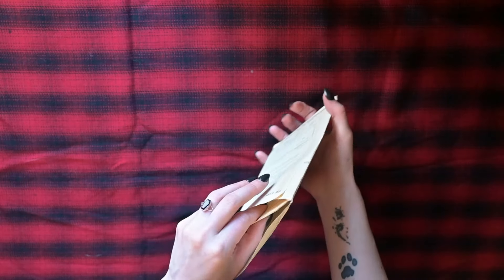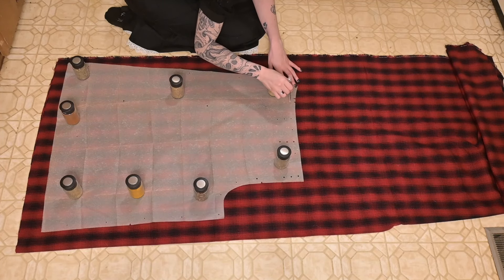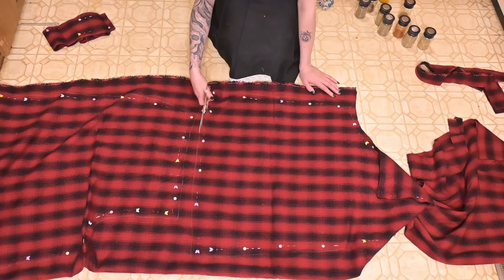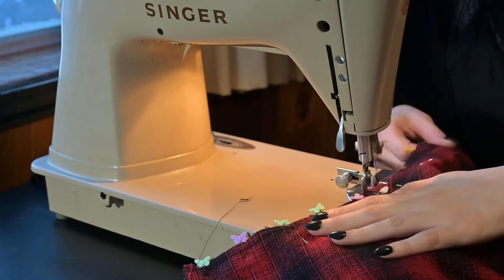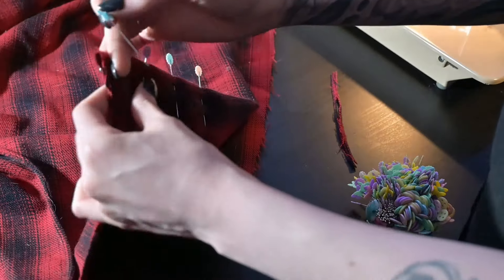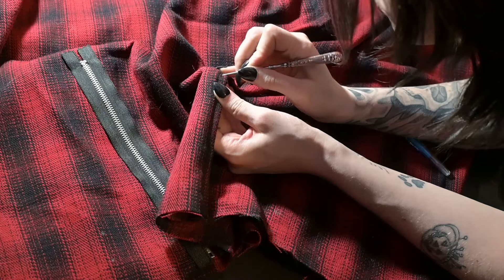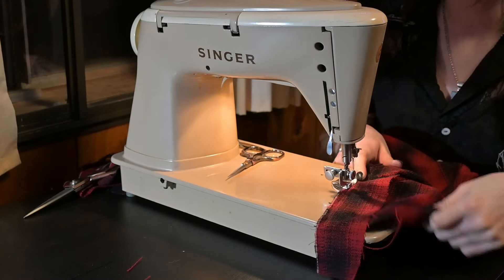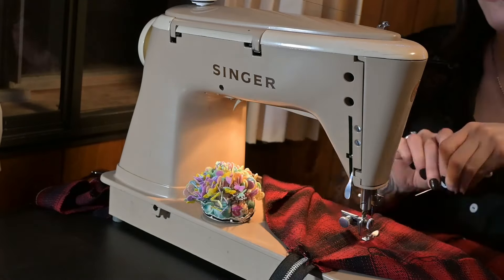Making my oldest pattern yet - Secret Pants!!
The last couple weeks have been rough. but this helped give me back some of that serotonin. These are so comfortable and I'm so happy I decided to make them. This pattern was so much fun and so simple. What do you think? what should I do next?

The pattern I used here is Vogue 7011